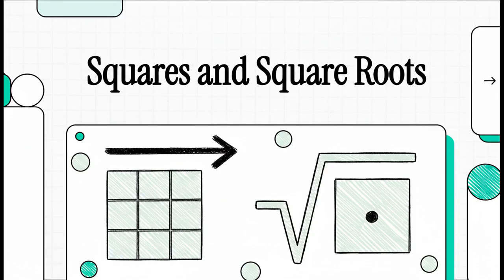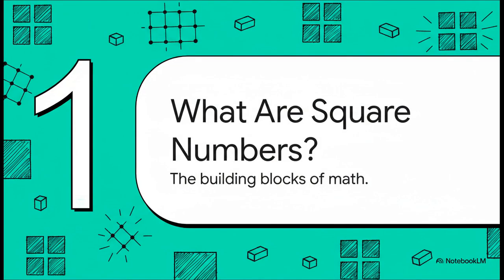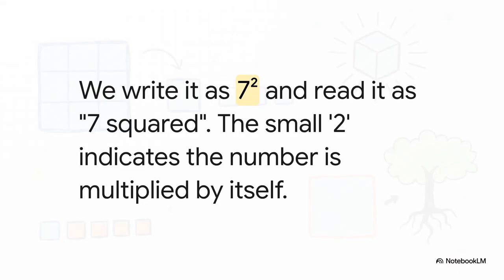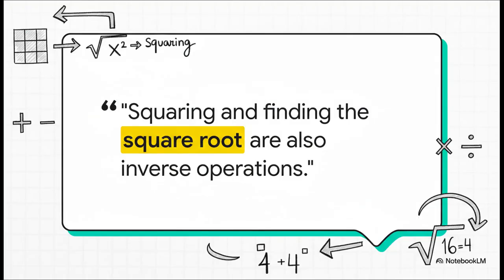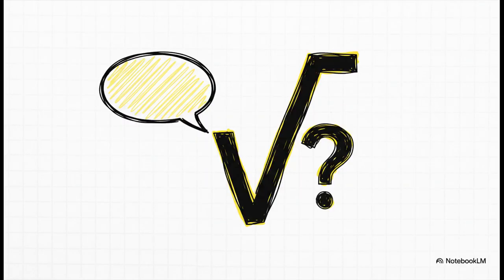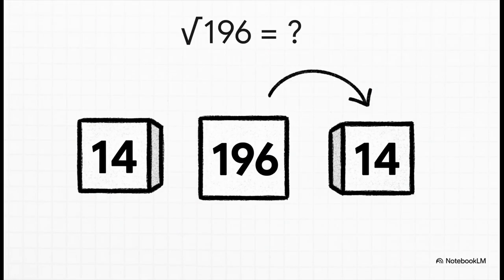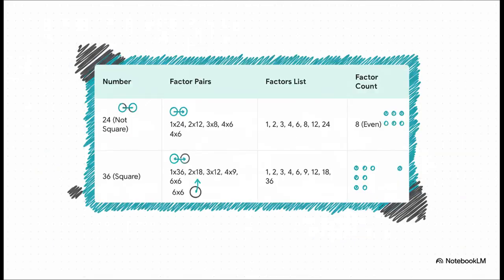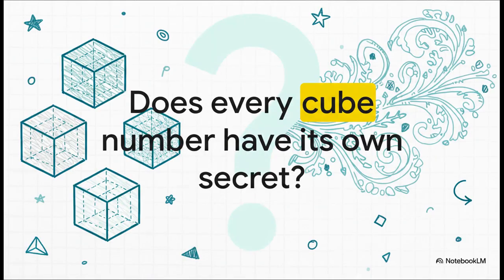Squares and Square Roots